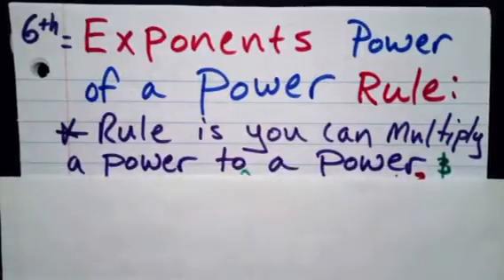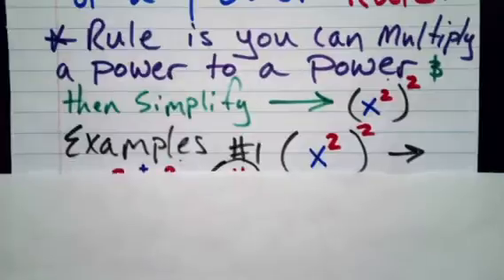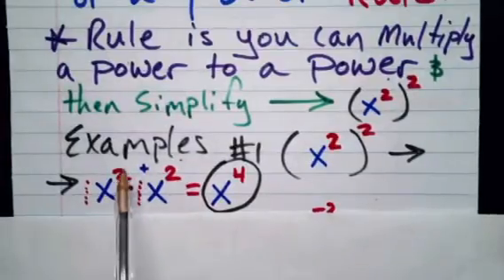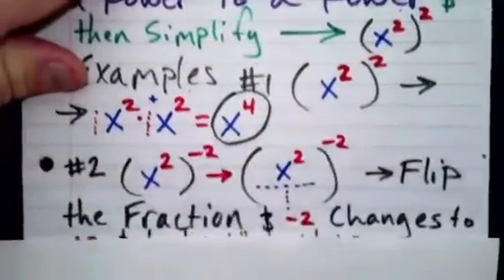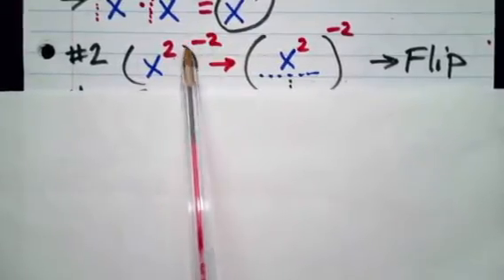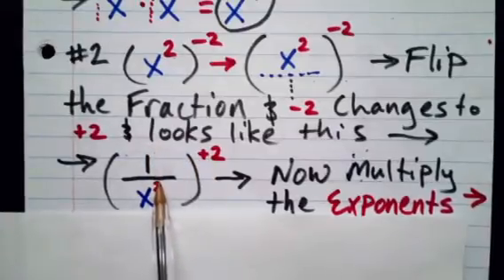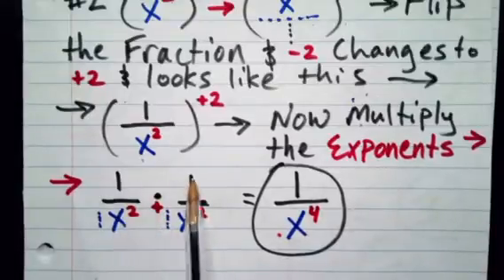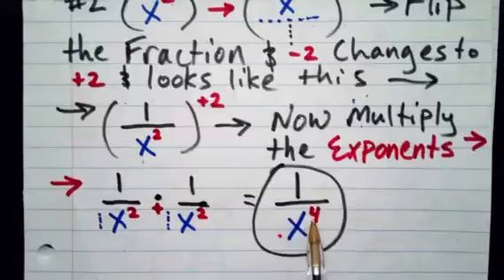Exponents Rule Video #6